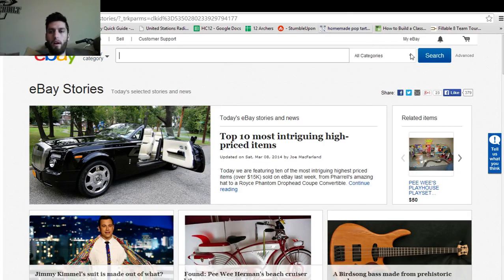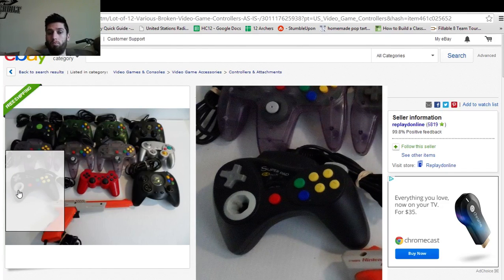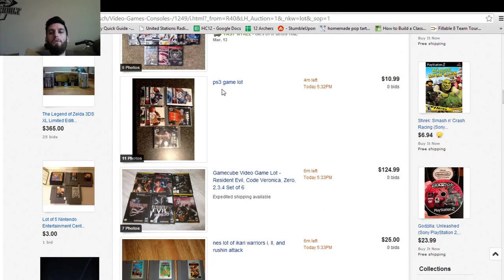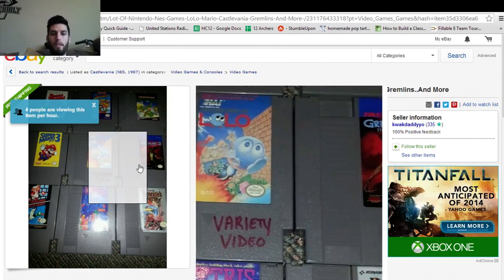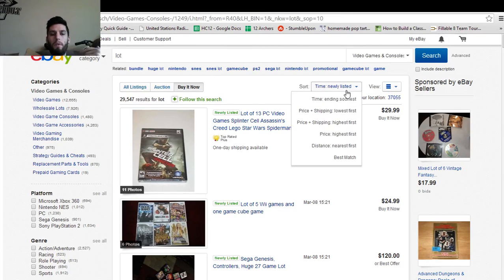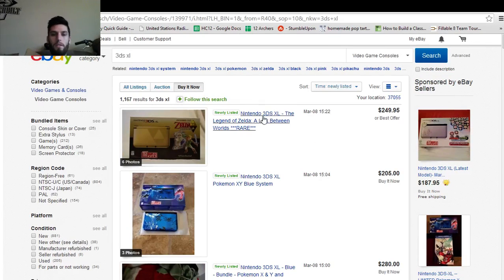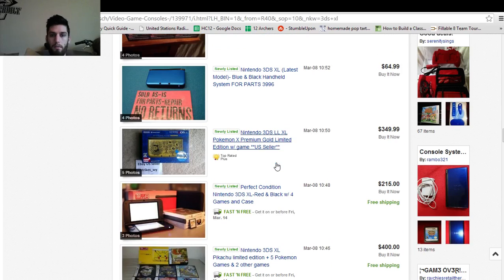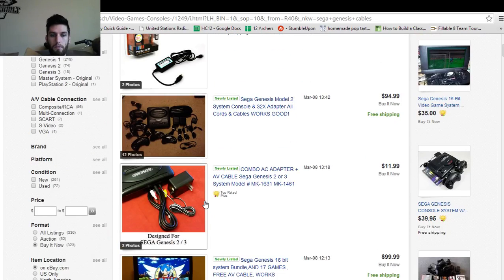Ebay Hunting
I don't always eBay but when I do this is how I do it